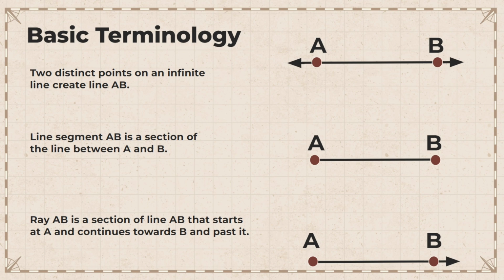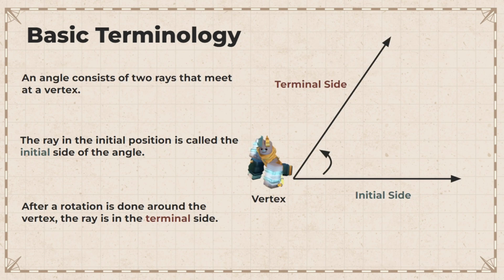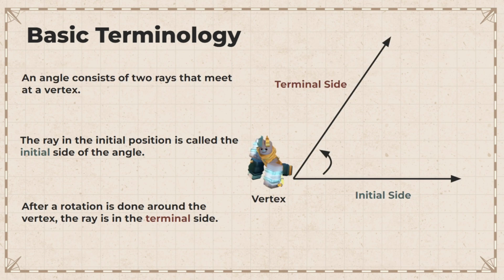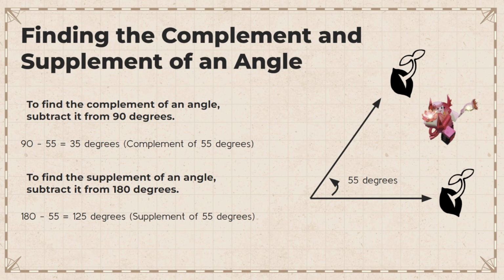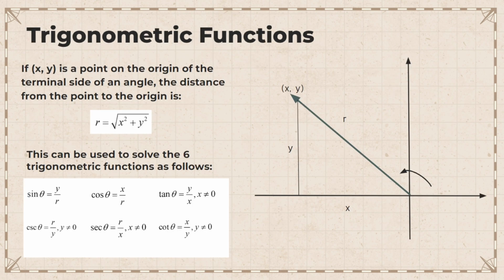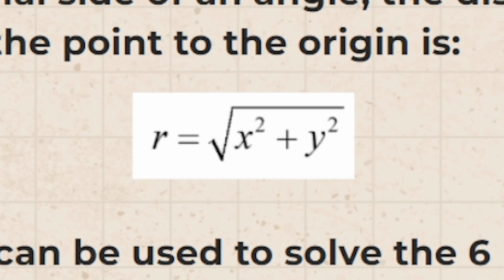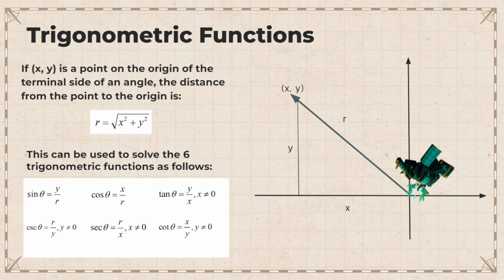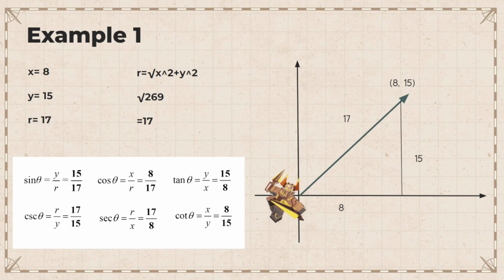Teaching Trigonometry Using PHIGHTING Terms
happy april fools! now go get an education :D

uhm uhhhhh there is no pop quiz i lied ehehehehe